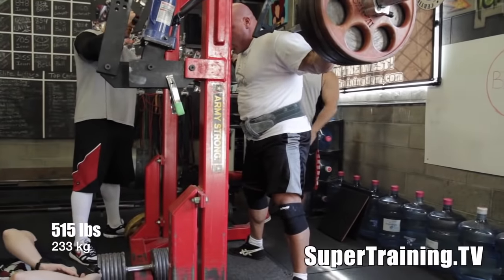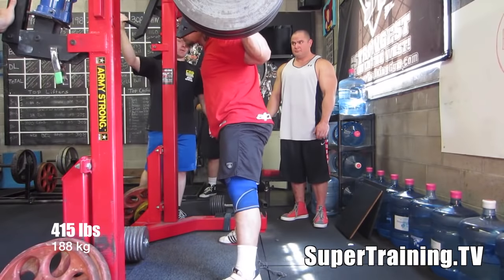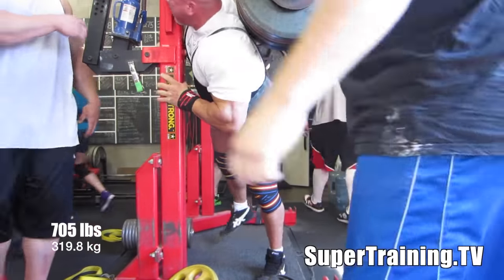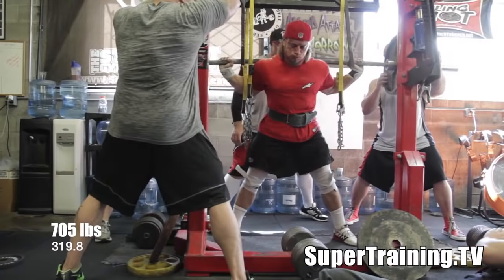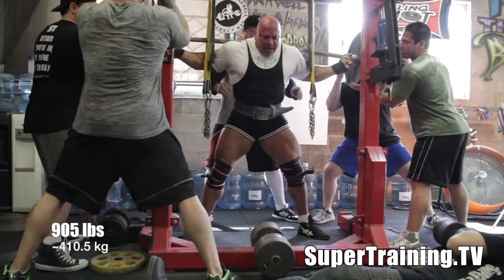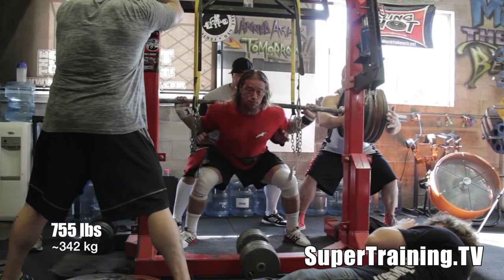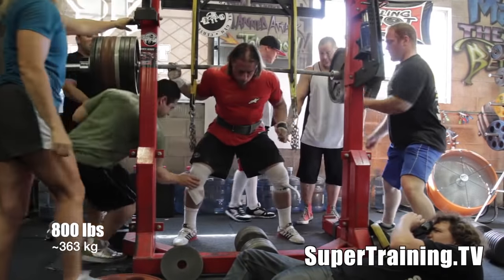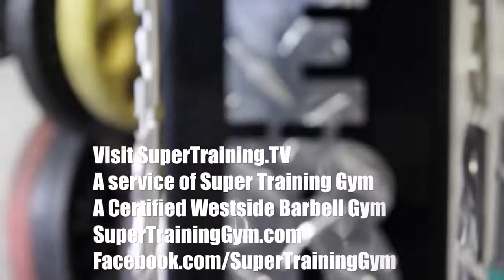Stan Efferding 905 and Dan Green 800 - Greatest Raw Squat Session Ever? | Retro PL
Recorded on 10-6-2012 at Super Training Gym. Training session for the Backyard Backyard Meet of the Century, Nov. 3 at Super Training (Now Third Street Barbell) in Sacramento, CA.